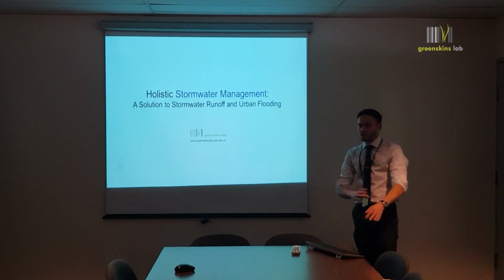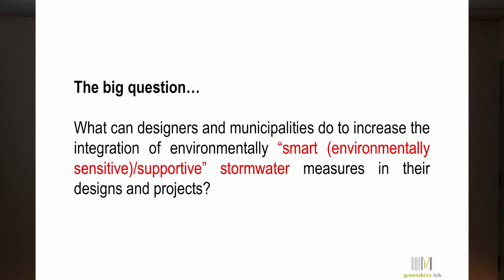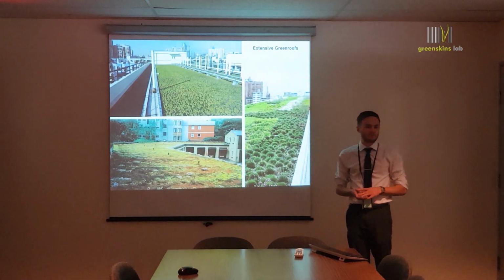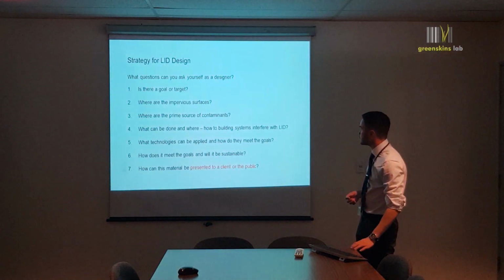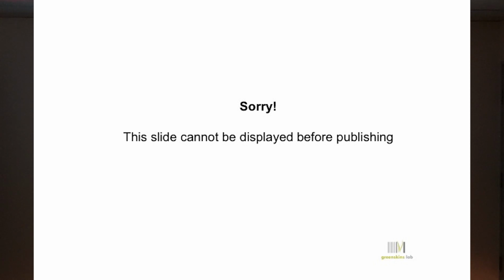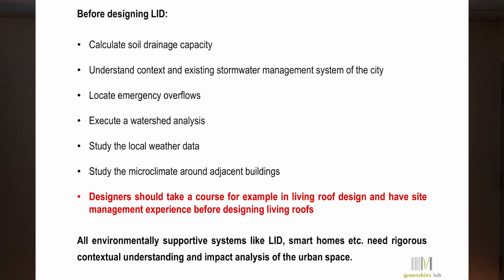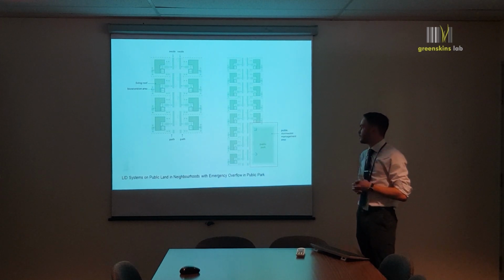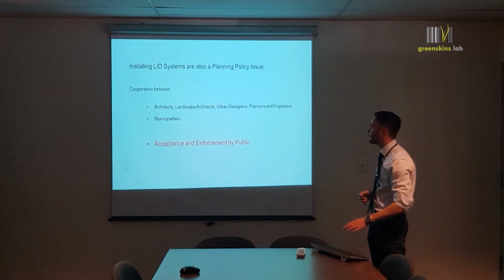City of Vancouver presentation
The International Stormwater Design Application (ISDA) was presented to the City of Vancouver last week as a tool to help with stormwater management planning and design in Vancouver and BC.

It was well received and the aim now is to make the application available for all BC and the Pacific North West.

Thank you to the whole team. This was a big milestone for the lab and we hope to publish the application very soon.